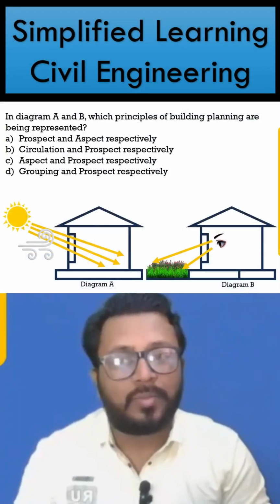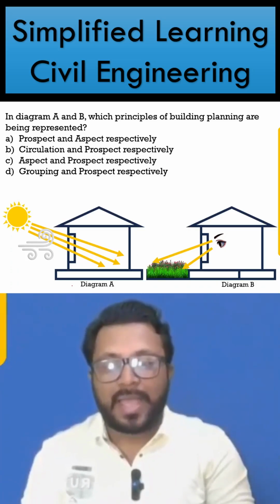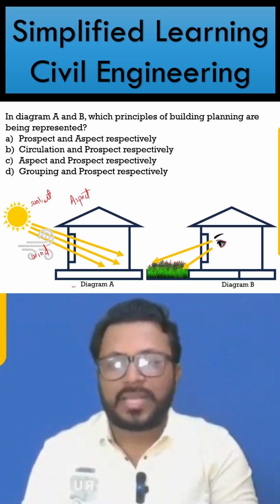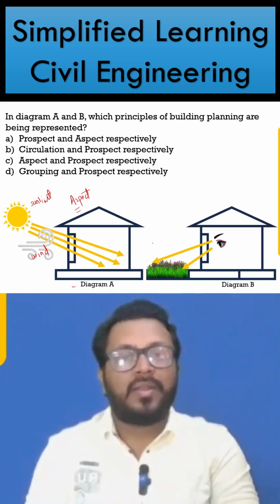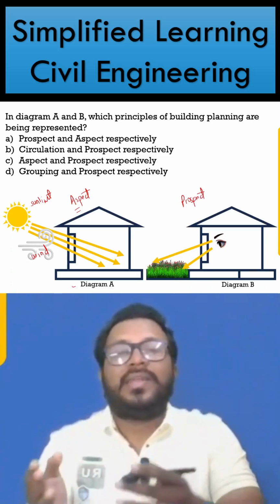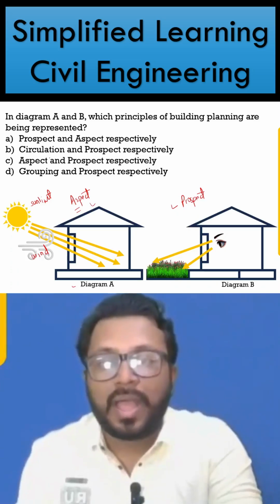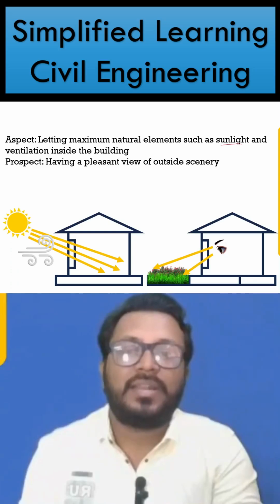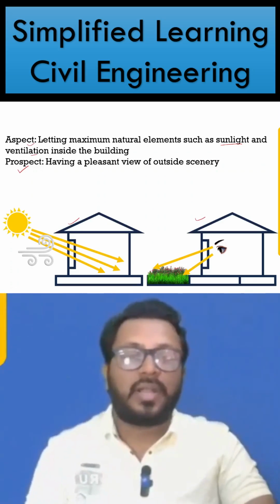Aspect vs Prospect in Building Planning: Master These Key Principles!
Discover the essential principles of Aspect and Prospect in building planning! 🏡✨ Learn how these concepts impact your building's functionality, aesthetics, and comfort. Whether you're a civil engineering student or a professional, this video breaks down everything you need to know in a simple and practical way. 🚀

📌 Key Takeaways:
✅ What is Aspect?
✅ What is Prospect?
✅ How they influence building design and planning?

📚 Perfect for mastering Building Planning concepts! Don't miss out—watch now!

Aspect, Prospect, Building Planning, Principles of Planning, Civil Engineering, Architecture, Functional Design, Aesthetic Planning, Engineering Concepts.

1. French:
Aspect vs Prospect dans la planification des bâtiments : Maîtrisez ces principes clés !
Découvrez les principes essentiels d'Aspect et de Prospect dans la planification des bâtiments ! Apprenez comment ces concepts influencent la fonctionnalité, l'esthétique et le confort de vos bâtiments.

2. German:
Aspekt vs Aussicht in der Gebäudeplanung: Meistern Sie diese Schlüsselprinzipien!
Entdecken Sie die wesentlichen Prinzipien von Aspekt und Aussicht in der Gebäudeplanung! Erfahren Sie, wie diese Konzepte die Funktionalität, Ästhetik und den Komfort von Gebäuden beeinflussen.

3. Hindi (experimental):
भवन योजना में पहलू बनाम दृष्टिकोण: इन मुख्य सिद्धांतों को समझें!
भवन योजना में पहलू और दृष्टिकोण के महत्वपूर्ण सिद्धांतों को जानें! जानिए कैसे ये सिद्धांत आपकी इमारत की कार्यक्षमता, सौंदर्य और आराम को प्रभावित करते हैं।

4. Indonesian (experimental):
Aspek vs Prospek dalam Perencanaan Bangunan: Kuasai Prinsip-Prinsip Utama Ini!
Pelajari prinsip-prinsip penting dari Aspek dan Prospek dalam perencanaan bangunan! Pahami bagaimana konsep ini memengaruhi fungsi, estetika, dan kenyamanan bangunan Anda.

5. Italian:
Aspetto vs Prospettiva nella Pianificazione Edilizia: Padroneggia questi principi chiave!
Scopri i principi essenziali di Aspetto e Prospettiva nella pianificazione edilizia! Impara come questi concetti influenzano funzionalità, estetica e comfort.

6. Japanese:
建築計画における側面と展望: この重要な原則を習得しよう！
建築計画における側面と展望の重要な原則を学びましょう！これらの概念が建物の機能性、美観、快適性にどのように影響するかを理解します。

7. Portuguese:
Aspecto vs Perspectiva no Planejamento de Edifícios: Domine Esses Princípios-Chave!
Descubra os princípios essenciais de Aspecto e Perspectiva no planejamento de edifícios! Aprenda como esses conceitos impactam funcionalidade, estética e conforto.

8. Spanish:
Aspecto vs Perspectiva en la Planificación de Edificios: ¡Domina Estos Principios Clave!
Descubre los principios esenciales de Aspecto y Perspectiva en la planificación de edificios. Aprende cómo estos conceptos influyen en la funcionalidad, estética y comodidad de los edificios.